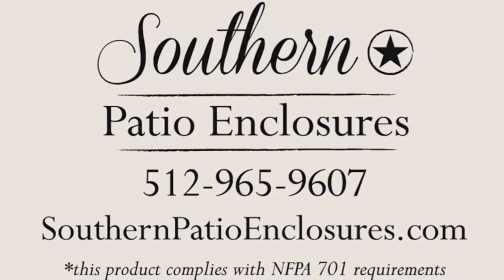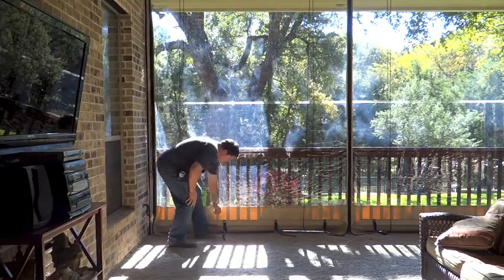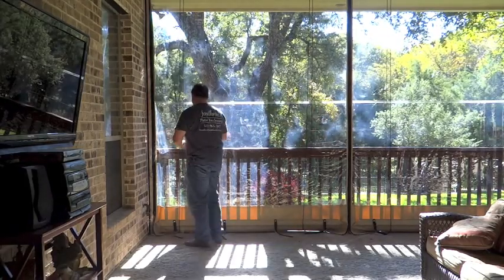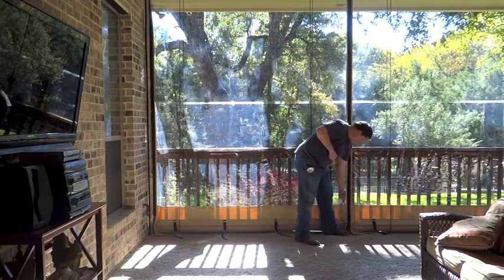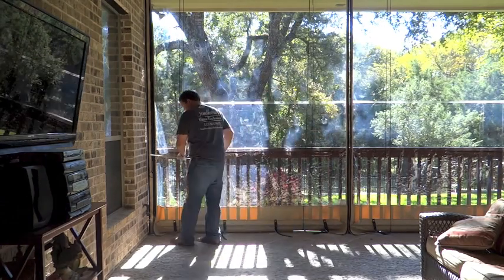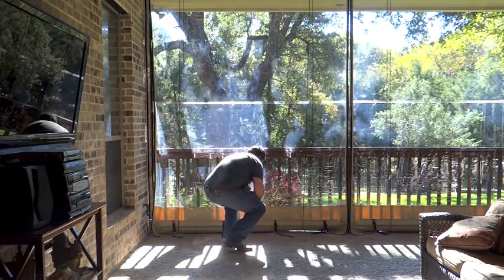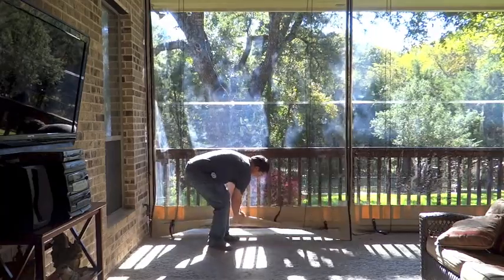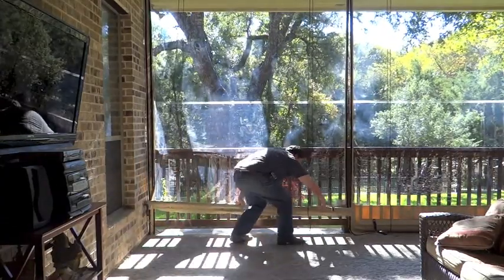How to Operate Southern Patio Enclosures - Clear Vinyl Patio Enclosures drop curtain system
At Southern Patio Enclosures, we are certain that the technology used in the construction of our clear patio enclosures makes them worth your investment. Because they stand up against the test of time, you receive a larger ROI.

The difference in our manufacturing process allows our patio enclosures to be much more durable than our competitor's. Our competition stitches their patio enclosures together at every seam, creating several perforated edges in the clear vinyl, much like what you find in notebook paper. Think about how easy that notebook paper is to tear out when you exert even the tiniest amount of force. Now imagine that piece of paper is the patio enclosure that you just invested in. This devastating defect creates multiple weak points in the patio enclosure that can cause premature failure in high winds. We have seen our competitor's patio enclosures fail, even when basically brand new, under the stress of winds of only 15 to 25 mph. That's a typical spring storm! Your investment should last longer than a single season and with Southern Patio Enclosures, it will.

At Southern Patio Enclosures, we use a radio-frequency welding process to join the clear vinyl to adjacent clear vinyl as well as to the colored vinyl border. In layman's terms, we're permanently joining the two materials together to create a tear-proof seam. With this technology, you cannot beat the strength of our patio enclosure drop curtains. All of our patio enclosures are rated to withstand winds up to 35mph, and our High Wind Patio Enclosure systems are rated to withstand winds up to 65 mph! When properly cared for, your drop curtains from Southern Patio Enclosures will stand the test of time.